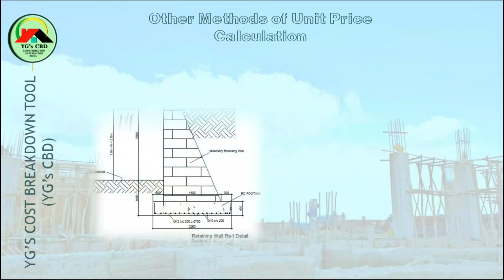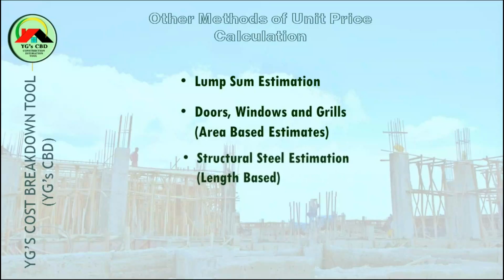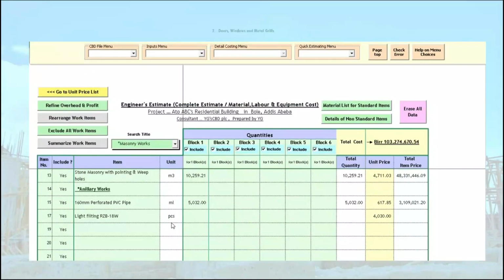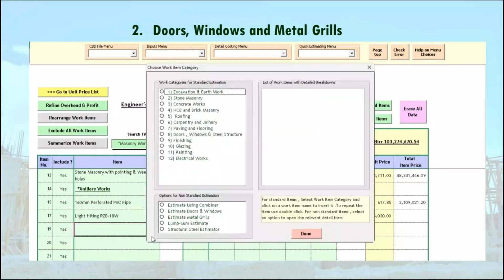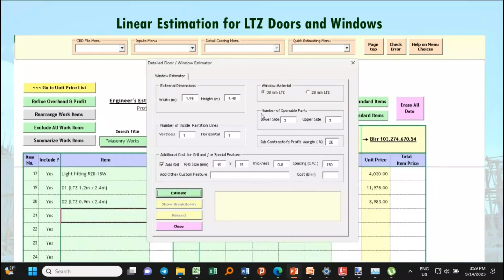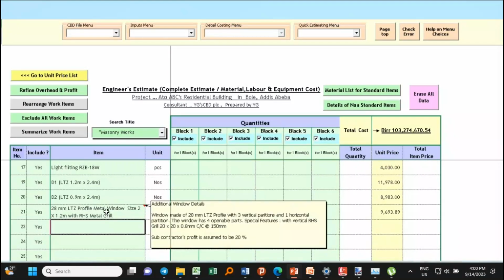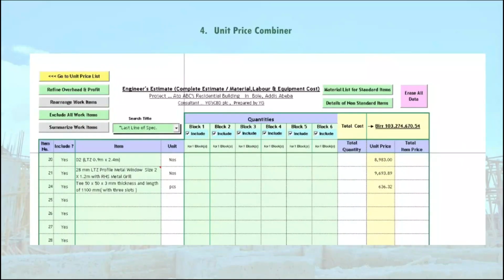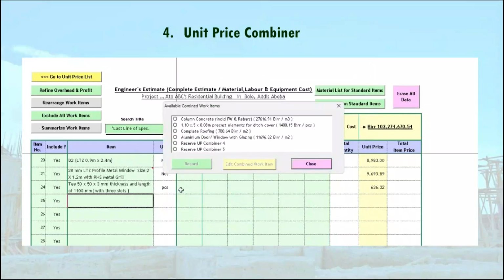Have you seen the New Tender Analysis Tool - YG's CBD? Or still using the old excel sheets? (Part 2)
Stop worrying about formula errors while using the usual  Excel based tender analysis workbooks. Stop wasting your time, searching items through endless breakdown pages. Easily perform in depth analysis of direct costs, indirect costs as well as profit and risk margin to increase your chances of winning the bid by using YG's CBD which is Tailor Made for Ethiopian Practices. በርካታ ገጾች፣ ሊንኮችና ፎርሙላዎቸ ባላቸው እና ለስህተት ሊዳርጉዎት ከሚችሉት የተለመዱት የኤክሴል ፋይሎች ተላቅቀው  በቀላል መንገድ የወቅቱን ገበያ እና የሳይቱን ሁኔታ ባገናዘበ፣ እስከ መጨረሻው ደቂቃ ድረስ ማስተካከያ ማድረግ በሚያስችልዎት መንገድ የኮንስትራክሽን ጨረታ ዋጋ ይሙሉ፣  የነጠላ ዋጋ ዝግጅት፣የማቴርያል ፍላጎት ዝርዝር፣የትርፍ ትንተና ወዘተ፣ ይህንን ከማየትዎ በፊት የጨረታ ዋጋ አይወስኑ!